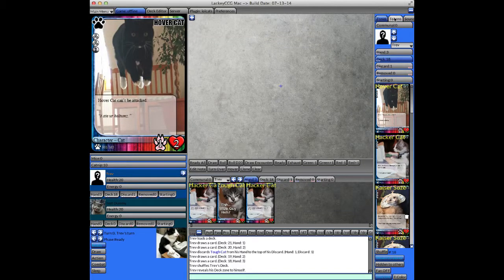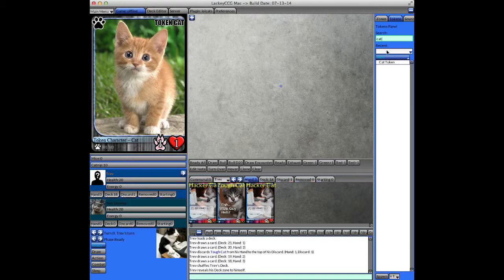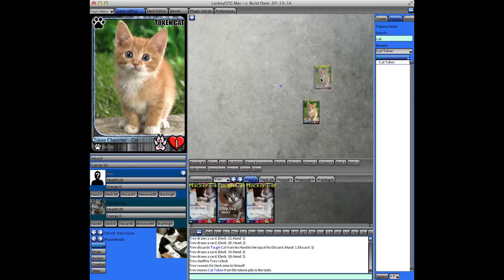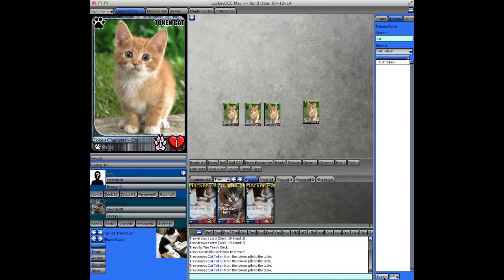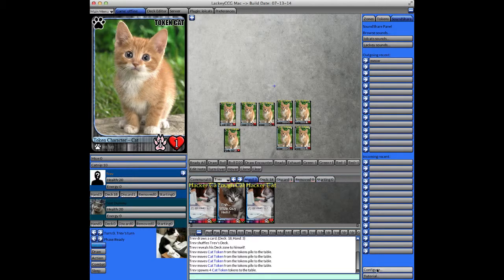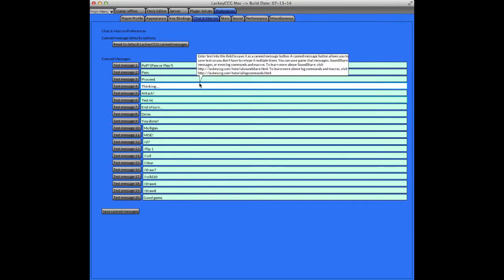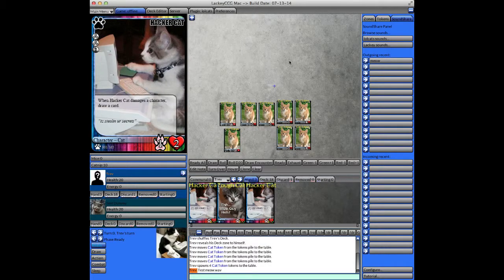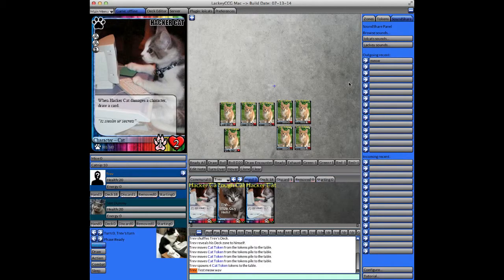LackeyCCG Tutorial 5: Playing a Game, Part 3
This is the conclusion of the tutorial on using LackeyCCG to play a game.